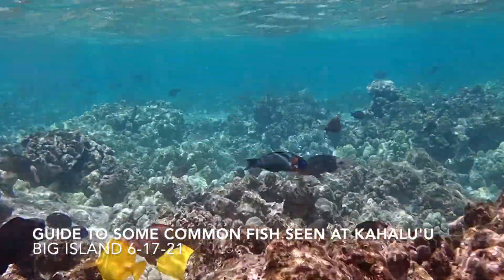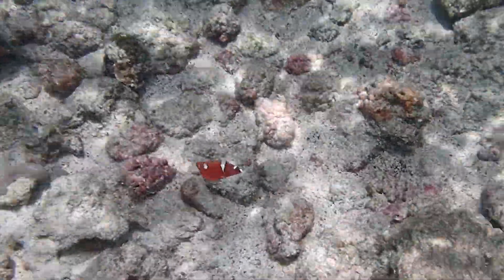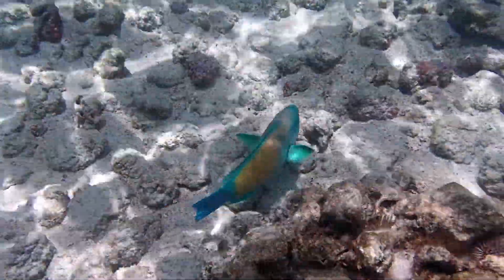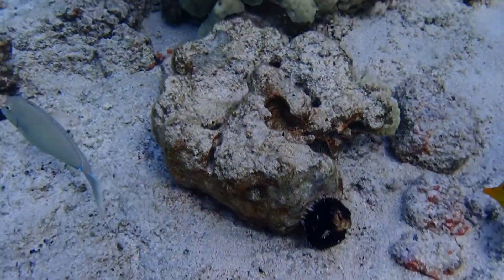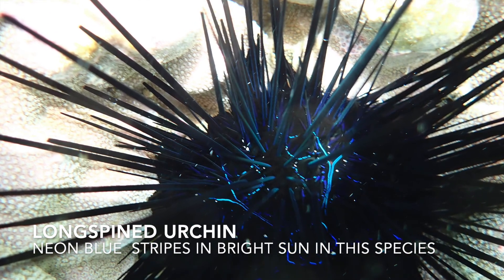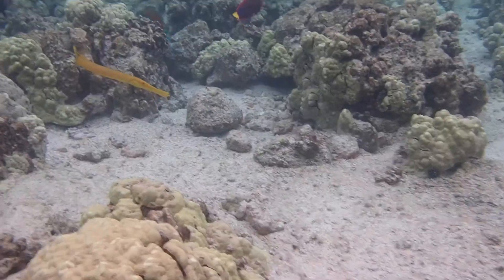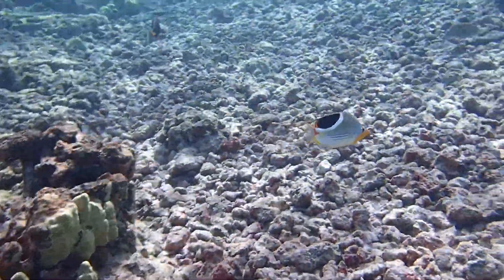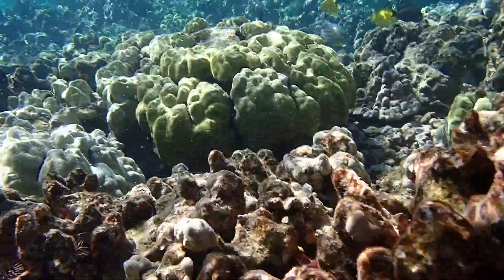Guide to common reef fishes at Kahalu'u on the Big Island, Hawaii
A video guide to some of the common reef fishes seen at Kahalu'u. Filmed in June 2021.   Our second favorite spot on the Big Island and good for beginners and fish fans.